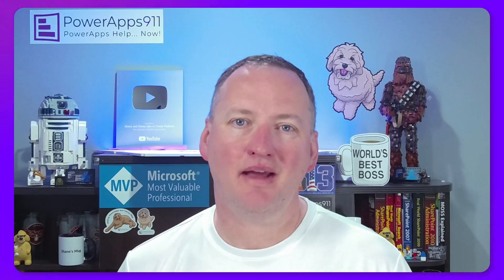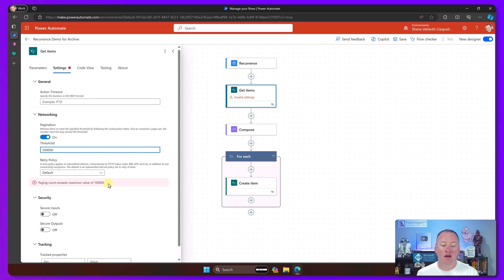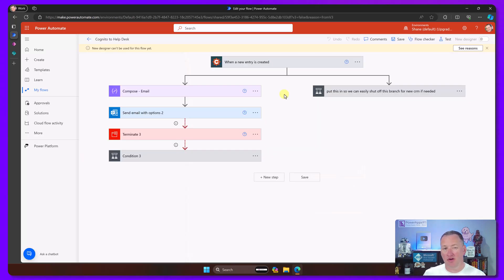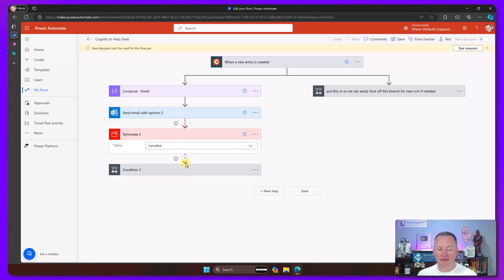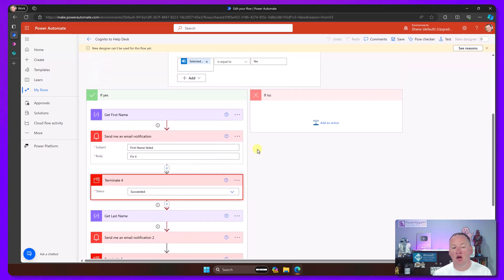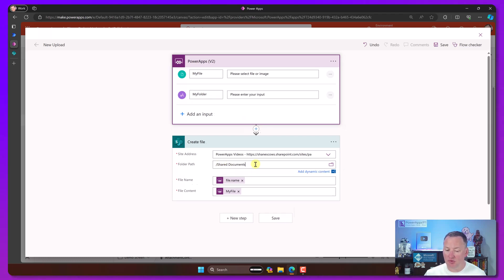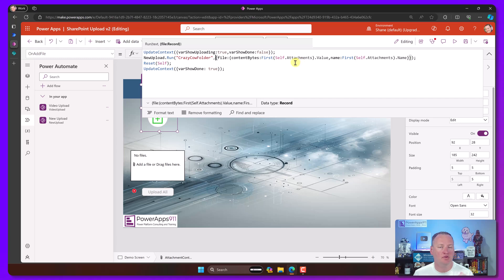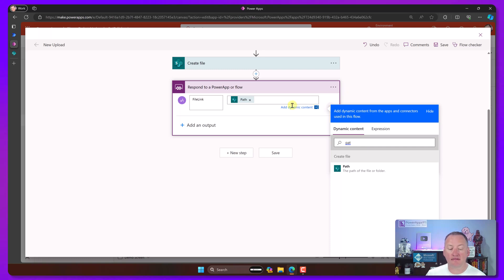Power Automate Questions and Answers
Master Power Automate with Expert Tips and Tricks!

Discover essential Power Automate skills in this detailed tutorial video, where I dive deep into common issues and advanced techniques to enhance your workflow automation. Whether you're dealing with pagination, the 90-second timeout, or complex data queries from SharePoint, Salesforce, or SQL, this video is your go-to guide for practical solutions.

What You'll Learn:

* Pagination Techniques: Learn how to handle large data sets effectively in Power Automate by adjusting pagination settings to process up to 5,000 items at a time.
* Error Handling Strategies: Find out how to use the 'Terminate' action to manage flow execution and prevent unnecessary failures.
* Flow Optimization: Gain insights on configuring 'Run After' conditions for better control over your automations, especially in handling timeouts and conditional operations.
* Real-World Examples: Watch as Shane demonstrates troubleshooting on live examples, including common scenarios that stymie many users.

Perfect for:

* Beginners looking to get a solid start in automating tasks.
* Intermediate users seeking to resolve specific issues and optimize their flows.
* Advanced users interested in deep dives into error handling and efficiency improvements.

Up your Power Apps & Automate Skills Today!

0:00 Power Automate Questions and Answers
0:31 Pagination 100 Item problem
2:27 Terminate action
4:02 Configure Run After
9:17 Dynamic folders when uploading file
10:21 powerapps flow error - Invalid number of arguments: received 1, expected 2
12:24 Respond to PowerApps from flow
15:46 90 Second flow timeout